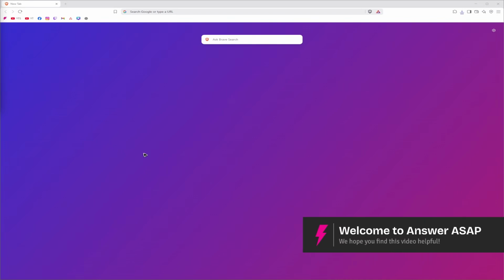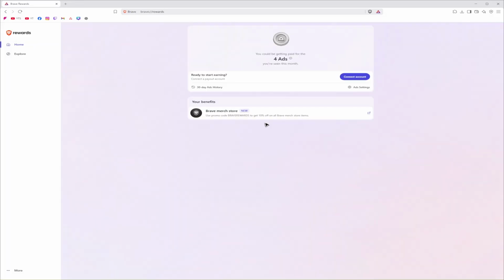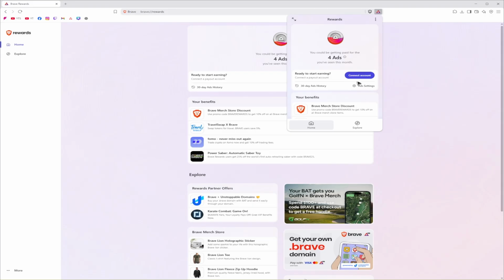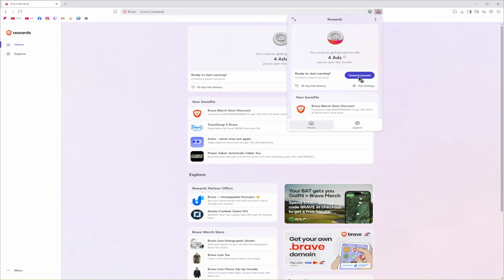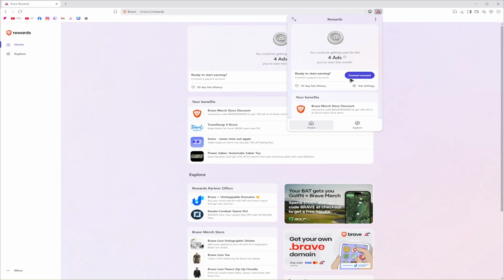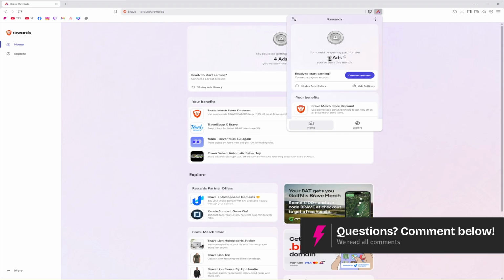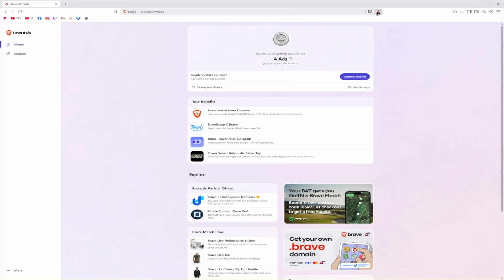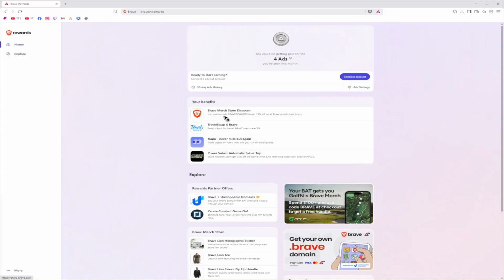How to TURN ON Brave Rewards (Step by Step) 2026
Learn how to activate Brave Rewards on your browser to start earning while you browse. This video provides a straightforward guide on enabling this feature. Please consider liking the video and letting us know if you have any comments, ideas or questions, we really appreciate any feedback! We have plenty of other tutorials on our channel so come and see if we can help you with anything else :)